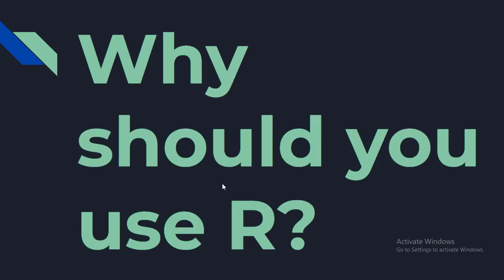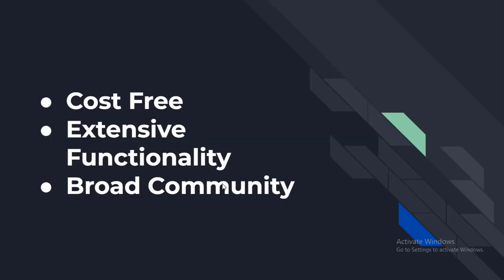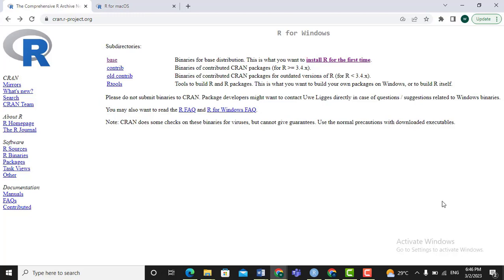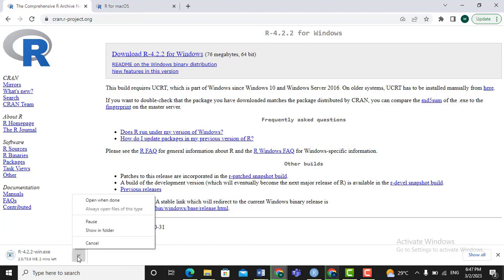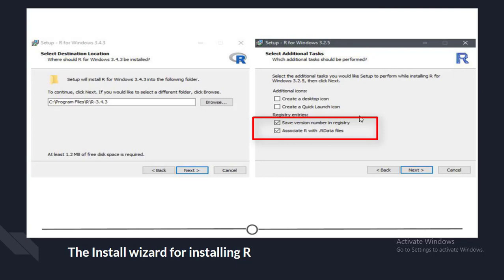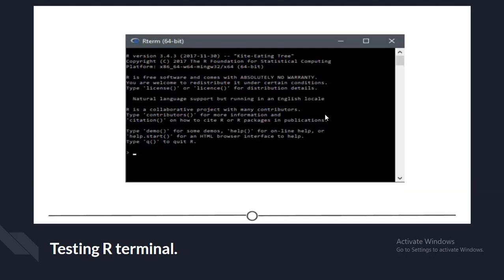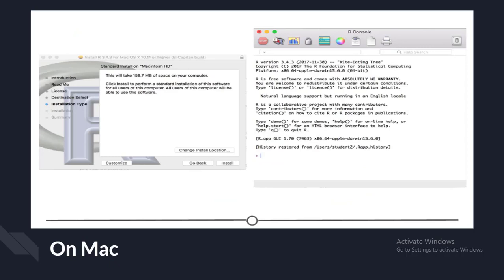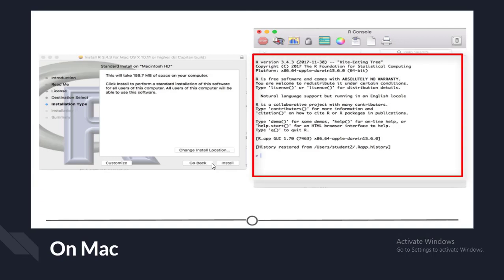05-Step-by-Step Guide to Installing R on Windows and MAC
In this lesson, we learn how to install R on Windows and MAC Operating System step by step.